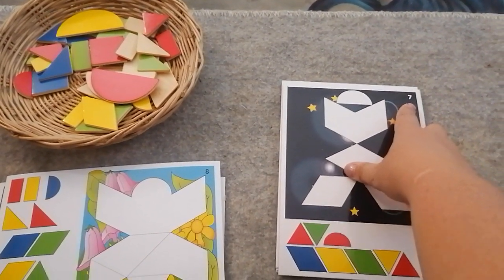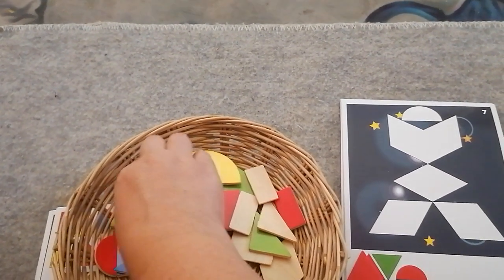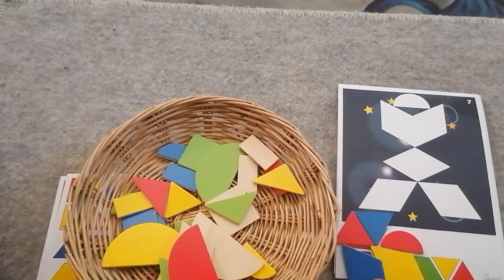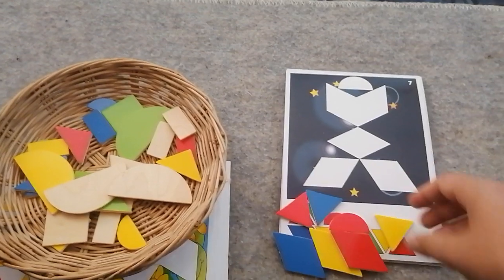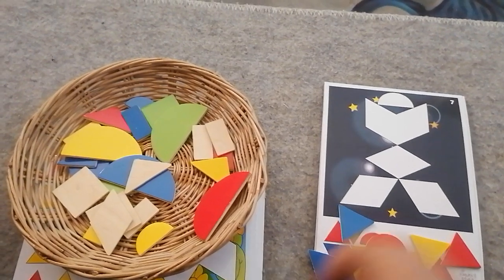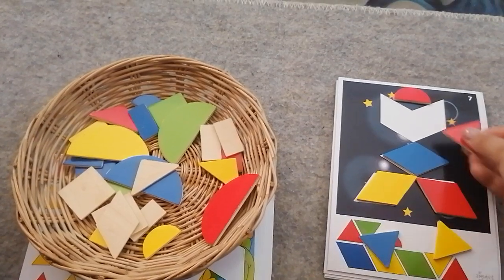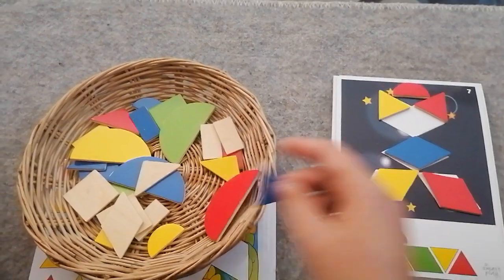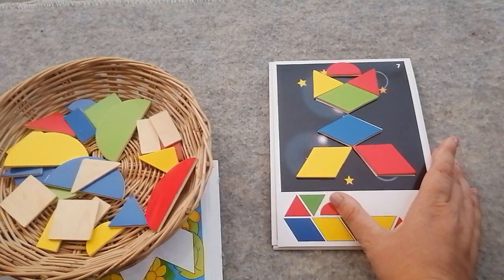Space tanagram shape puzzle for kids (card 7)